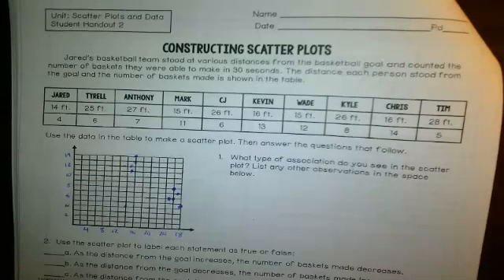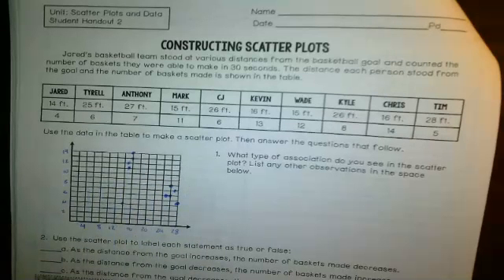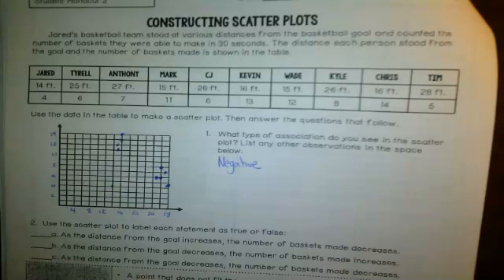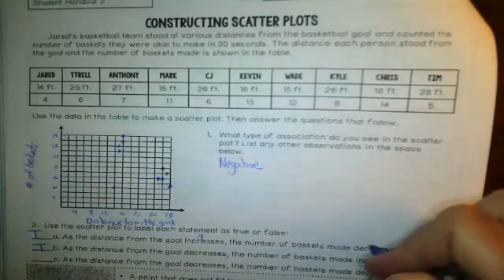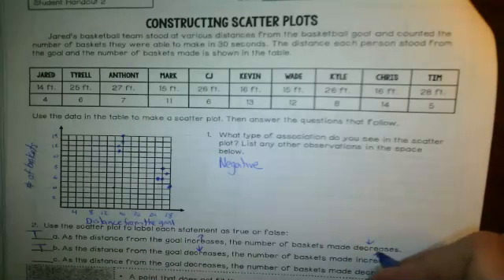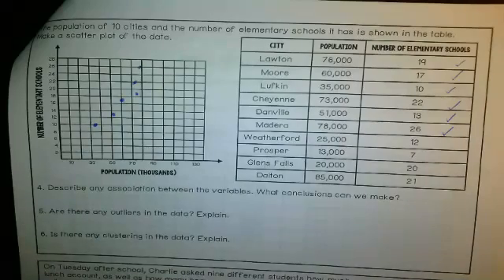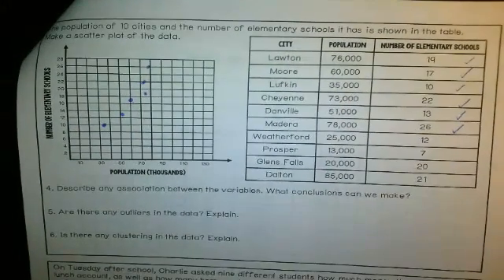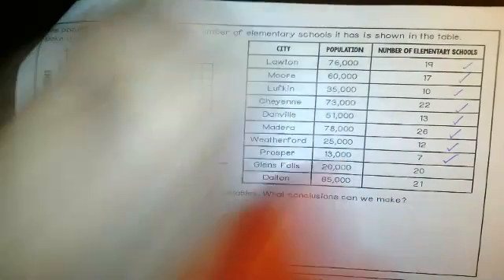Lesson 2 - Constructing Scatter Plots Intro